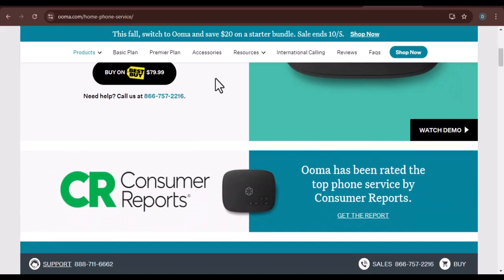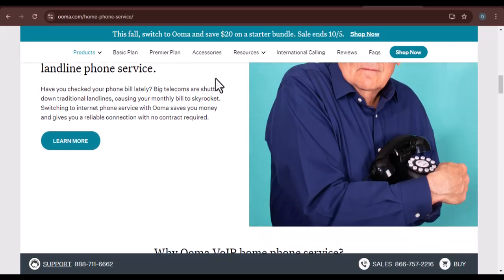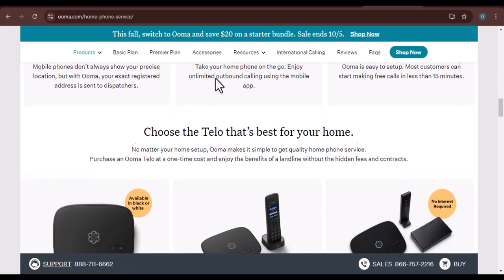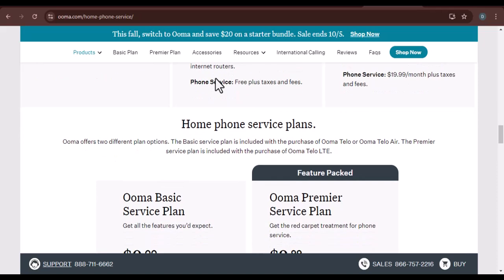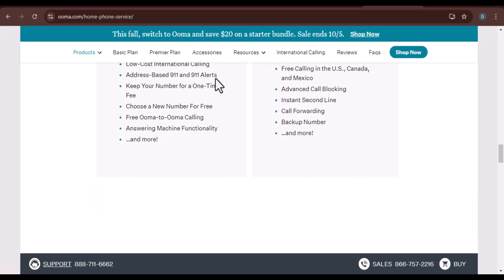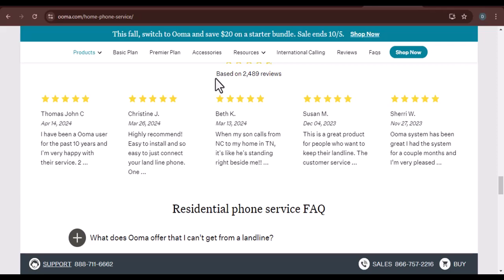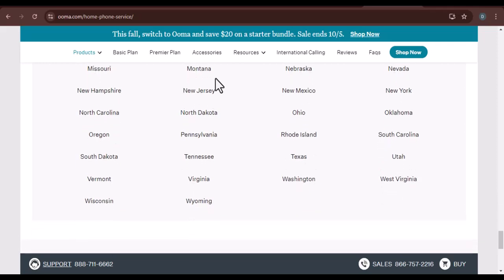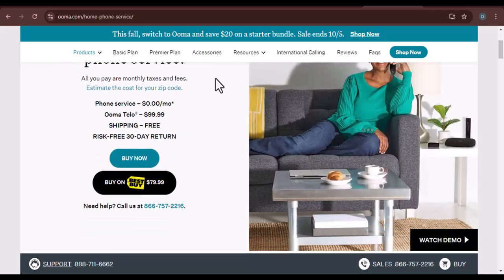How do I delete my Ooma temporary number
In this video, you will learn about How do I delete my Ooma temporary number

9 YouTube Channel Ideas to Help You Choose Your Own

✅IGNORE THIS
Related Search: